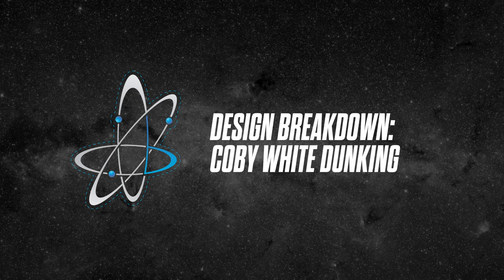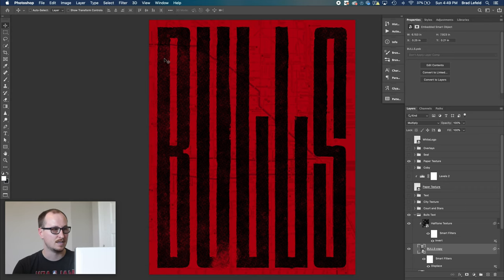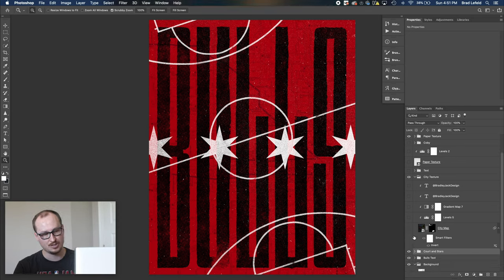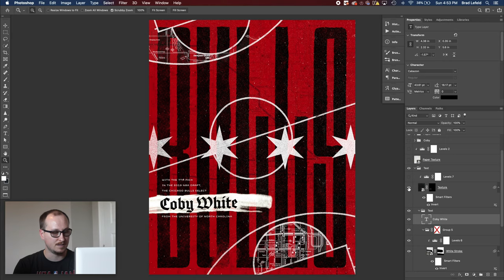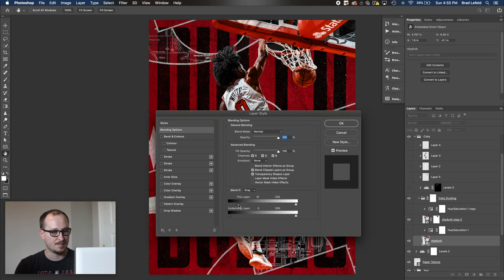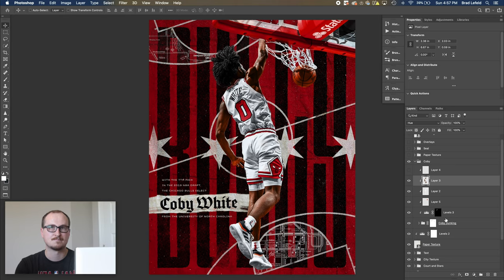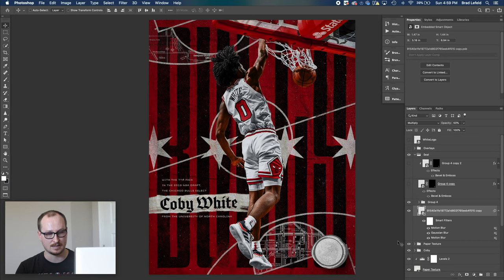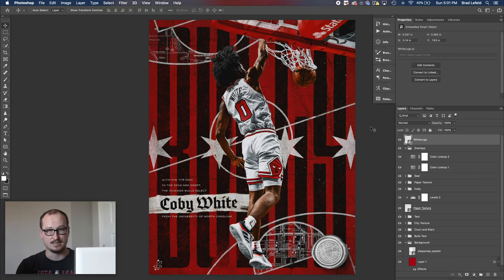COBY WHITE DUNKING DESIGN || Breaking Down the .PSD || All Layers Revealed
In this video I provide a detailed breakdown of this Coby White Dunking design. I detail what tools I use in order to create this design including "Blend if" , displacement maps and half tone patterns, and some general layering of effects.

If you want some of the halftones I used in this design you can find them here!